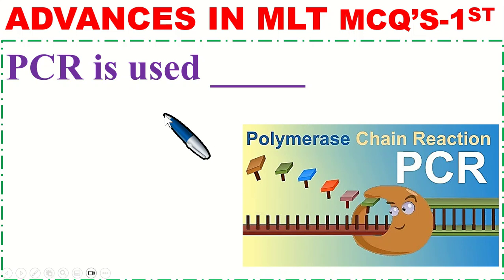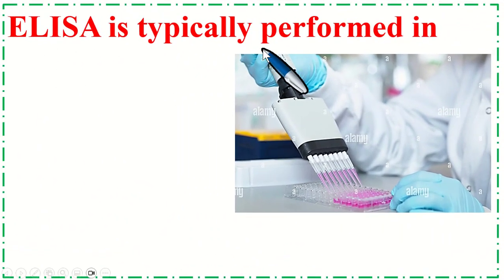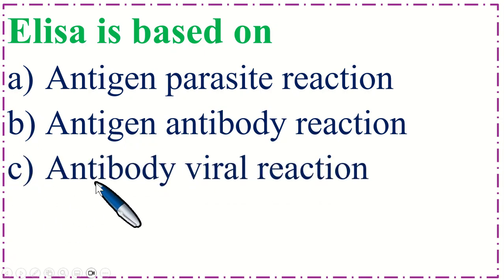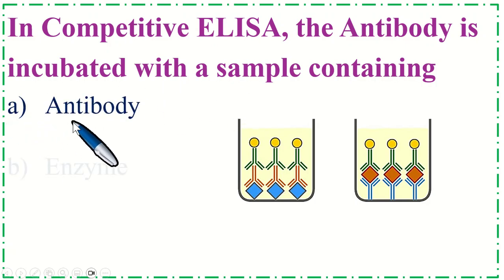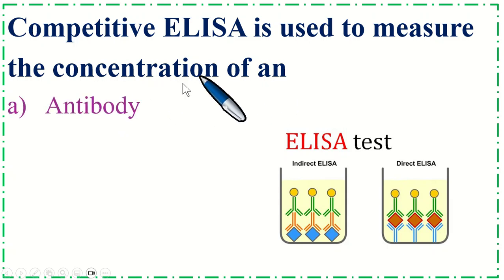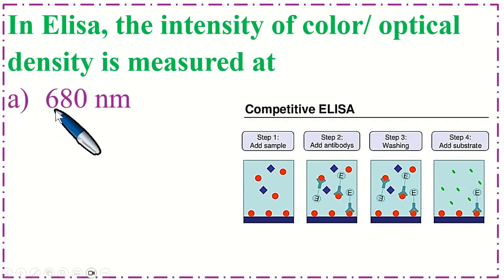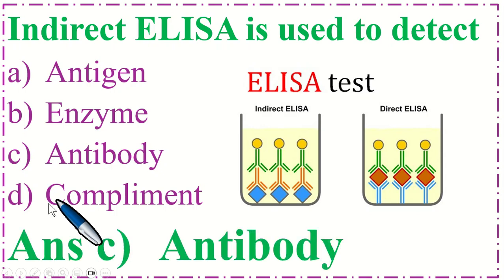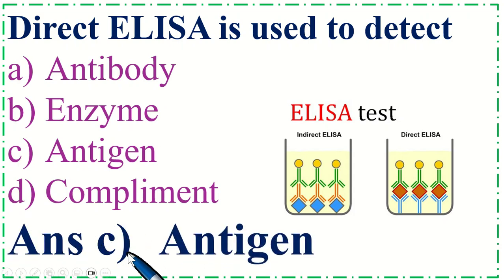💕Advance in MLT Mcq’s-1st🔥| MLT Exam | Lab Technician Mcq's | DMLT 2025 Exam | KMU | RRB Lab | DSSSB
⏰ 💊 Advance in MLT Mcq’s-1st, This video benefits all Medical Disciplines like BS MLT, DMLT, BS SLP, BS OT, BS Dental, BS Health Technology, BS Public Health, BS Microbiology, BDS, MBBS, DPT, BSN, and Pharm-D students.